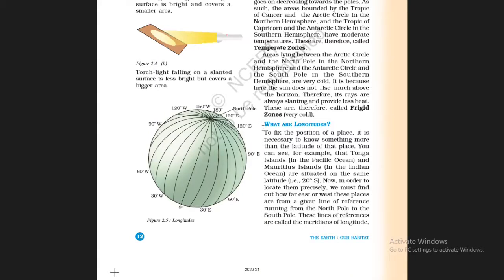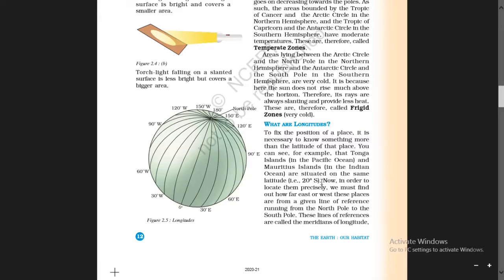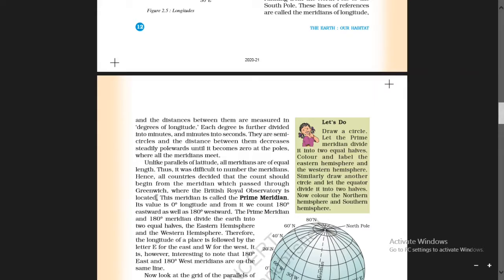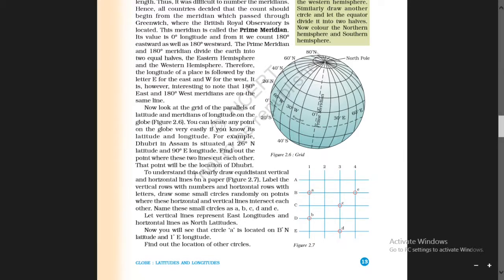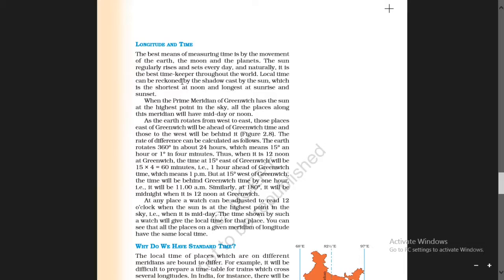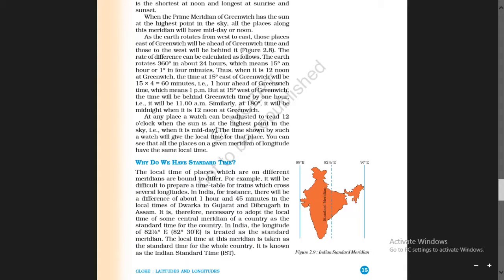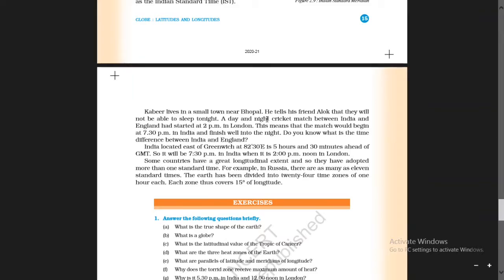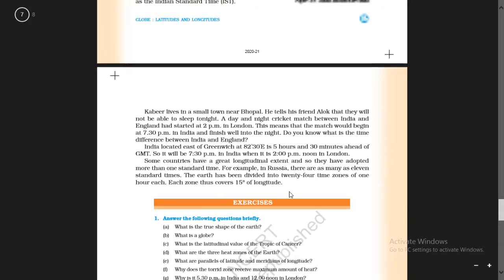Social Science (Geography) , Class - 6 , Chapter - 2 {Globe:Latitudes and Longitudes} [PART-2]